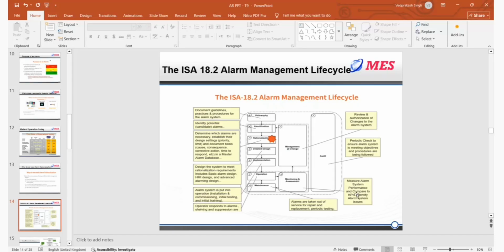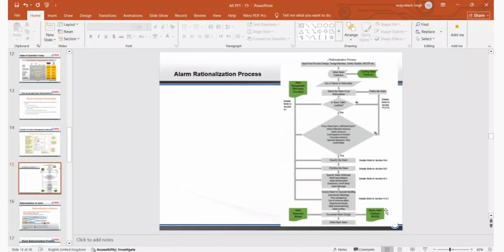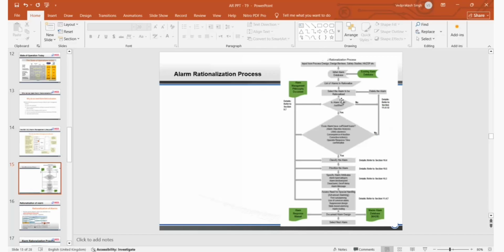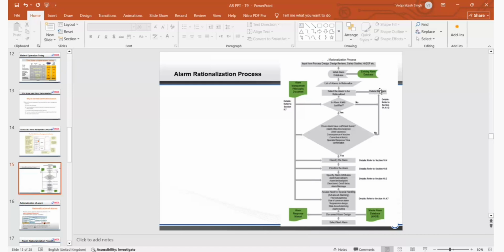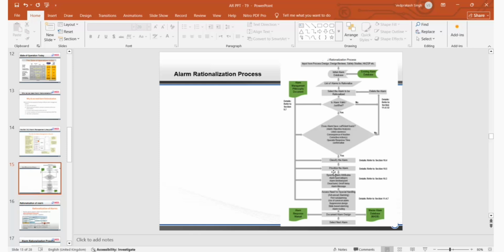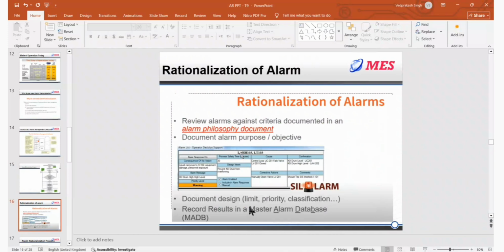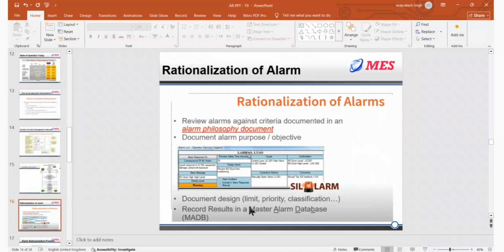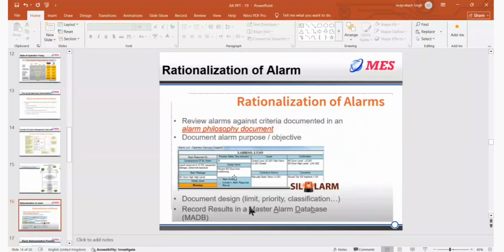Alarm Rationalisation l Alarm Rationalisation Workshop | Part 6 | IITC